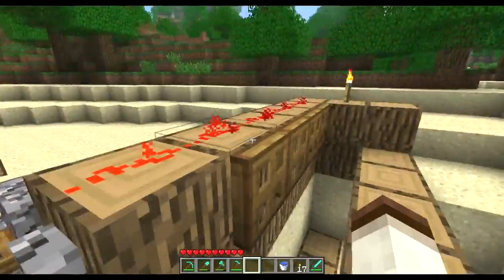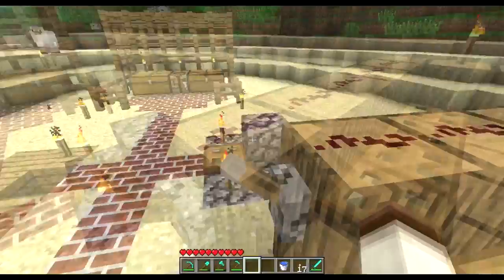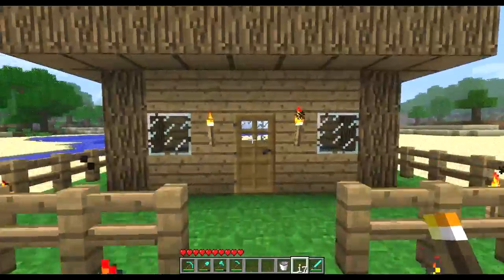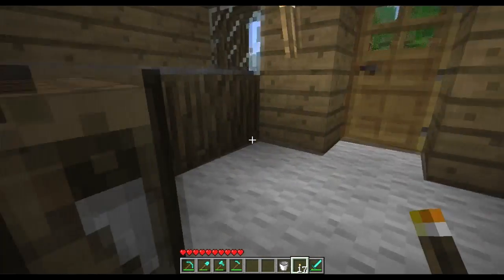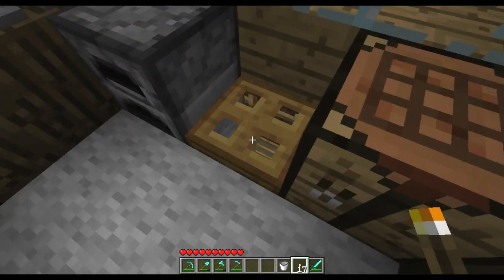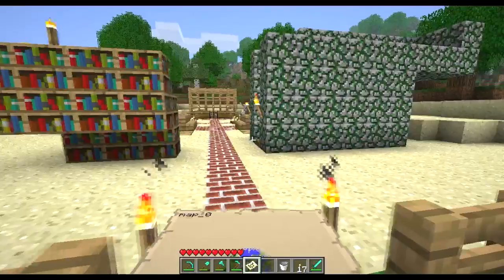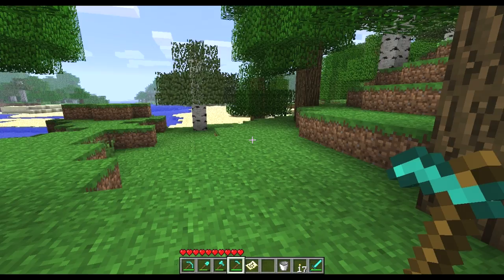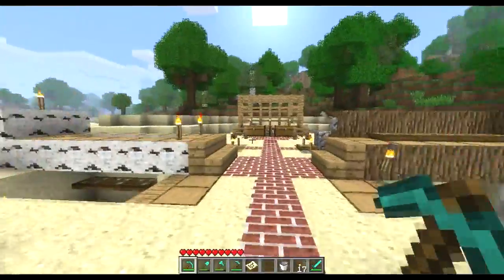Minecraft Beta 1.6 Update: Maps, Trap Doors and More!